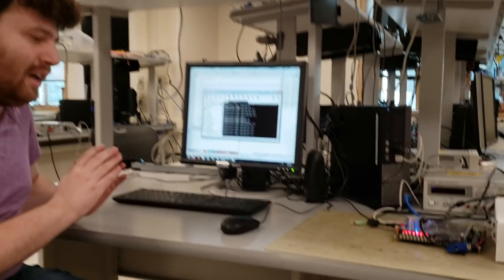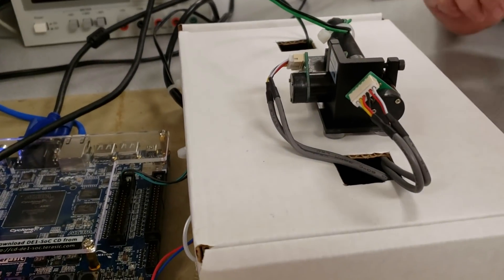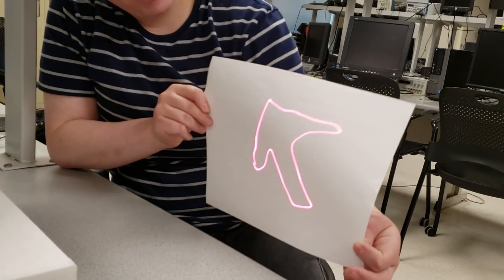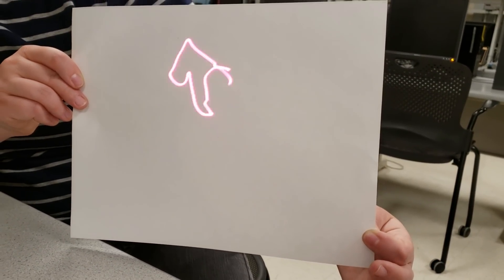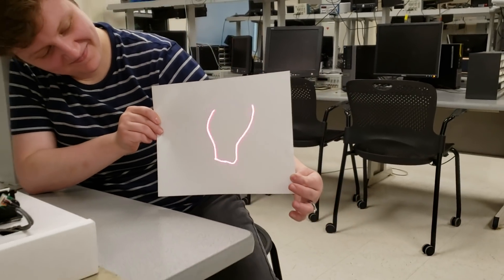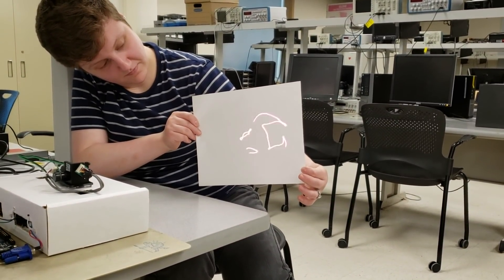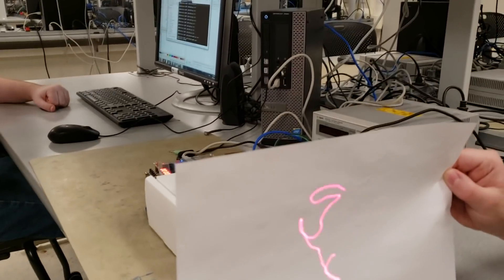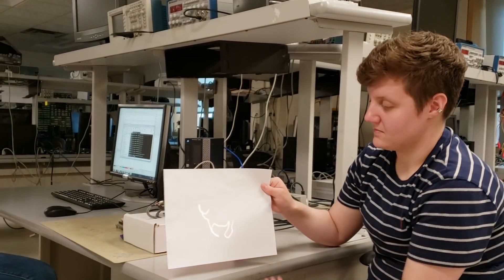Vector-graphics laser projector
In this lab we used an FPGA to project vector image files using a laser and a set of motor-controlled mirrors known as galvanometers ("galvos"). Accomplishing this required us to move the galvos fast enough that the path traced out by the laser appeared to generate an image to a human observer. The FPGA with its immense signal processing and I/O capabilities was well suited for this high speed control task. Although controlling the galvos is a good task for an FPGA, reading a vector image file from memory and parsing it into a form that can be easily drawn is a complicated sequential problem which is better accomplished on a microcontroller. In addition to the FPGA, the system on chip board we used also included an ARM based microcontroller known as the HPS or Hard Processor System. We ran an embedded linux distro on this system, providing us with a clean operating system environment to run code from. Using this HPS we were able to include a C component which does all of the preprocessing work and then forwards the path on to the FPGA to draw.